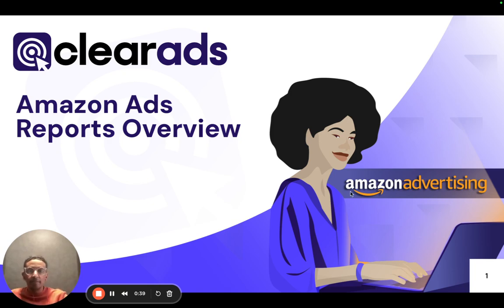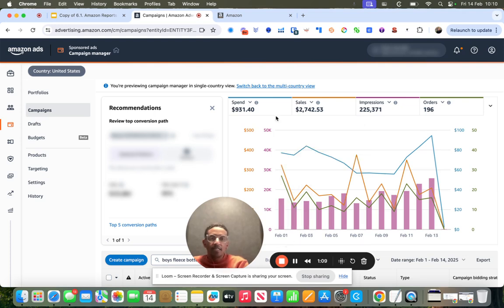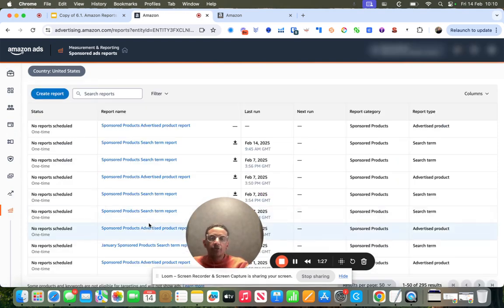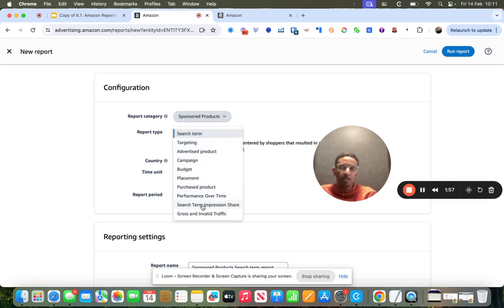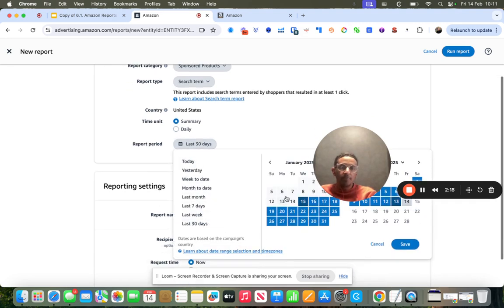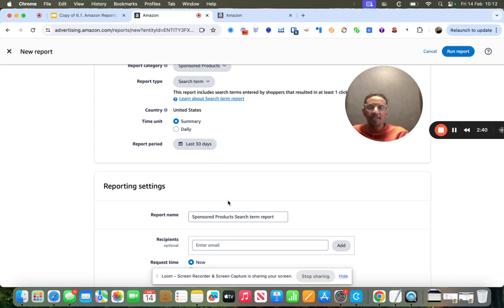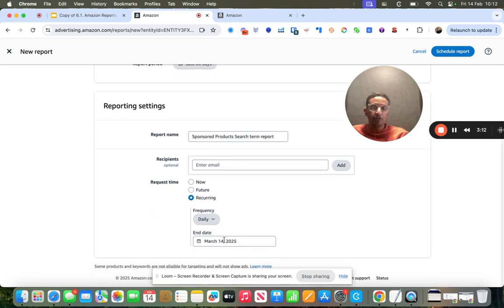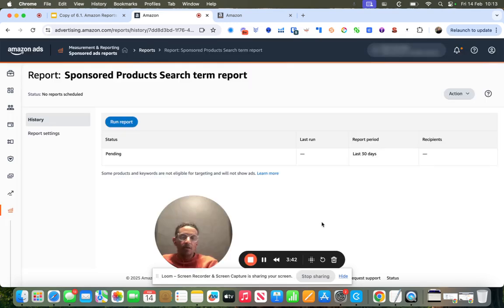Mastering Amazon Ads Reports: Overview of How to Use Sponsored Ads Reports Effectively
In this video, George from Clear Ads shows you how to use Amazon Ads Reports. He gives a clear guide to help you manage your ad campaigns better. Find out how to download and analyse search term reports. Set up recurring reports, then use data-driven insights to improve your ads.

🔍 What You’ll Learn:

- Overview of Amazon Ads report types (Sponsored Products, Brands, and Display)
- How to access and download reports from the Amazon Ad Console
- Best practices for setting up recurring reports
- Tips for analyzing search term data for campaign optimization

🚀 Free Account Audit: Want expert insights into your Amazon ad performance? Scan the QR code or click the link below to request a free audit from our team.